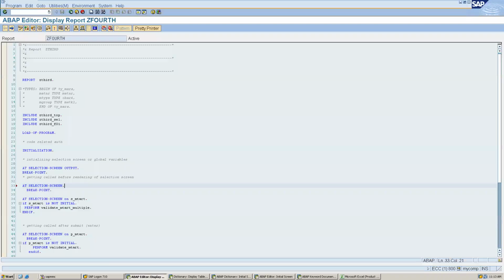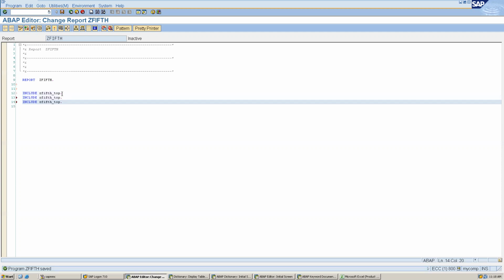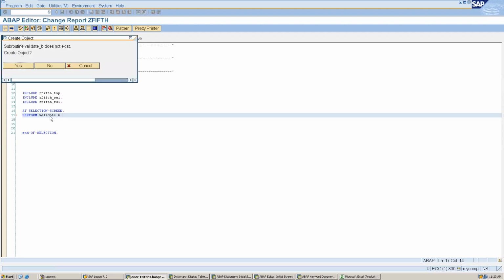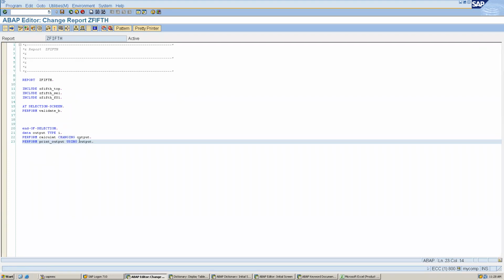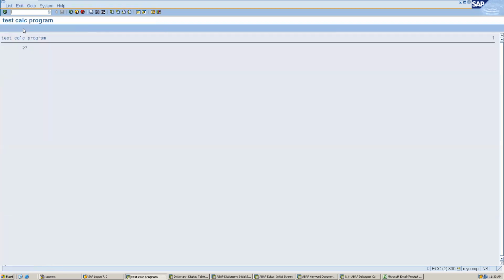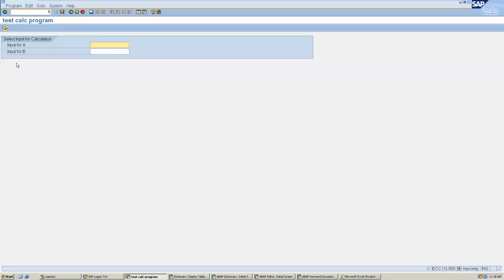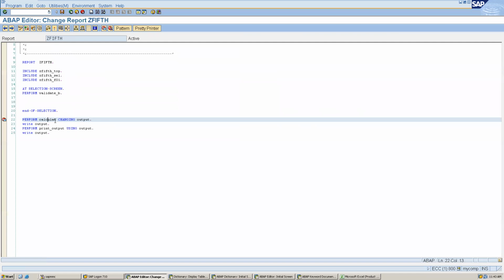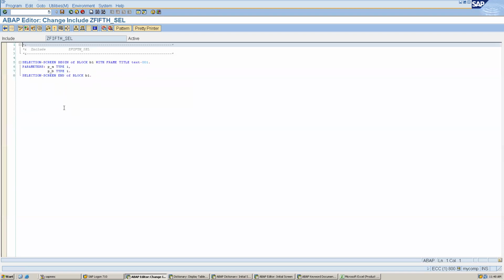ABAP Modularization 2